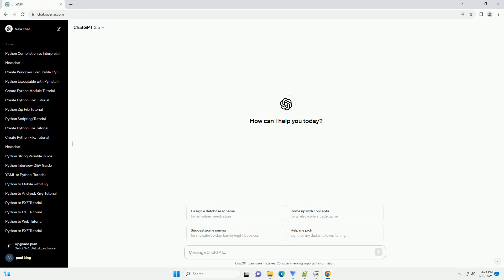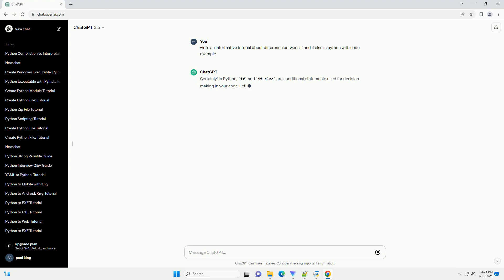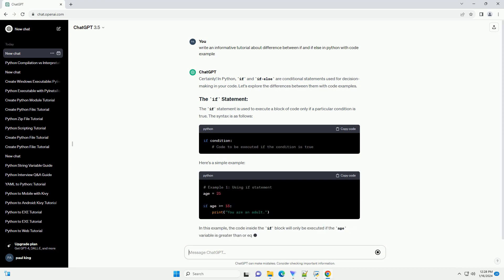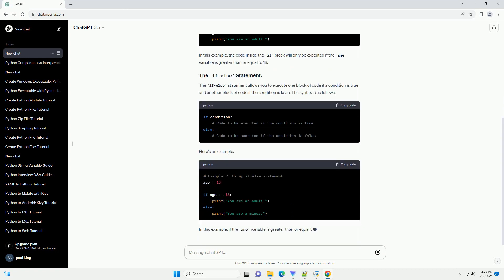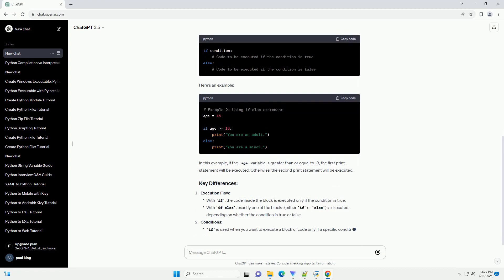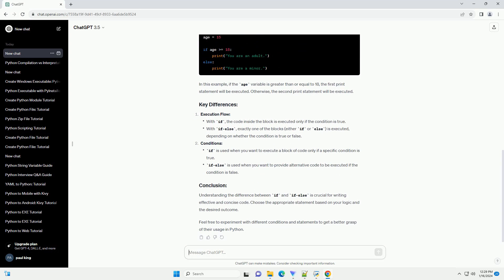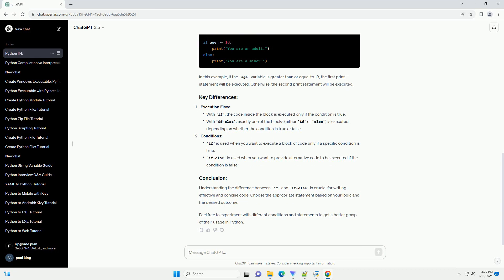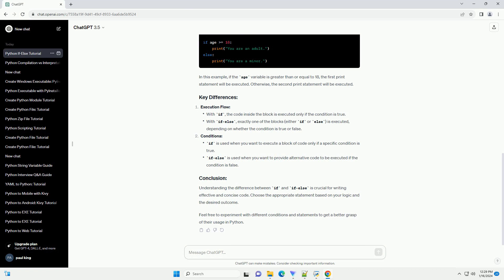difference between if and if else in python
Certainly! In Python, if and if-else are conditional statements used for decision-making in your code. Let's explore the differences between them with code examples.
The if statement is used to execute a block of code only if a particular condition is true. The syntax is as follows:
Here's a simple example:
In this example, the code inside the if block will only be executed if the age variable is greater than or equal to 18.
The if-else statement allows you to execute one block of code if a condition is true and another block of code if the condition is false. The syntax is as follows:
Here's an example:
In this example, if the age variable is greater than or equal to 18, the first print statement will be executed. Otherwise, the second print statement will be executed.
Execution Flow:
Conditions:
Understanding the difference between if and if-else is crucial for writing effective and concise code. Choose the appropriate statement based on your logic and the desired outcome.
Feel free to experiment with different conditions and statements to get a better grasp of their usage in Python.
ChatGPT